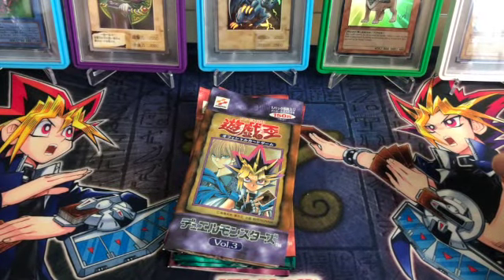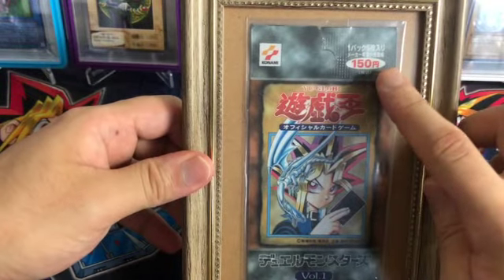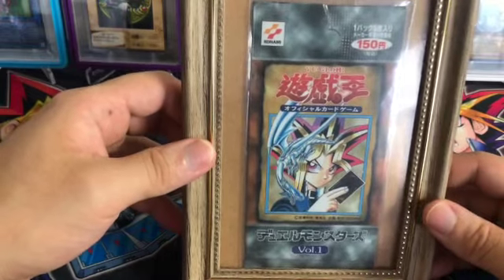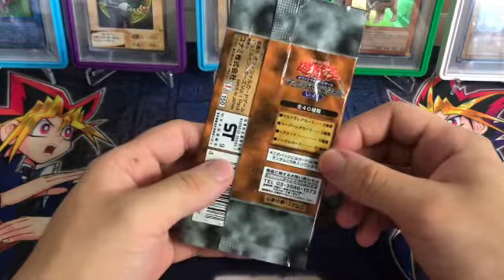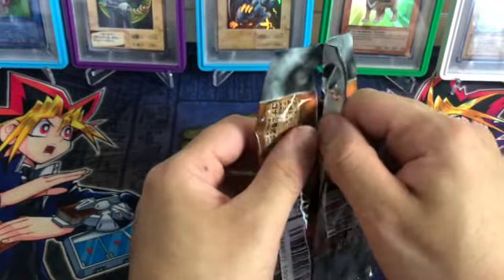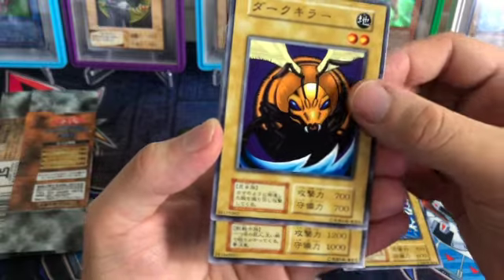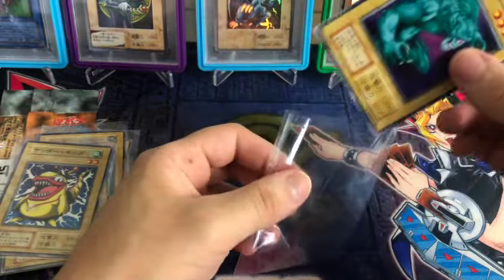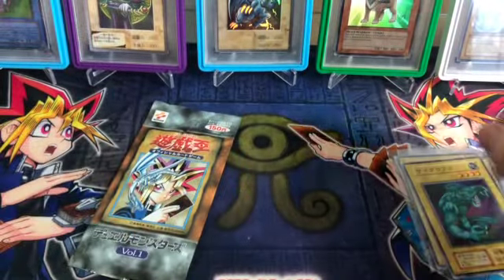The FIRST Yu-Gi-Oh Booster (Vol 1) Opening!!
Here's something special and hard to come across!